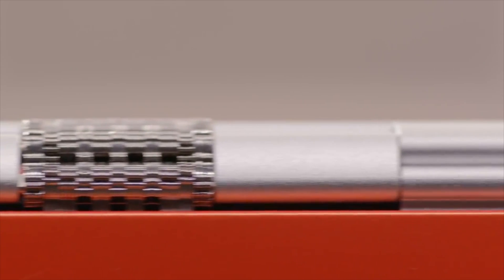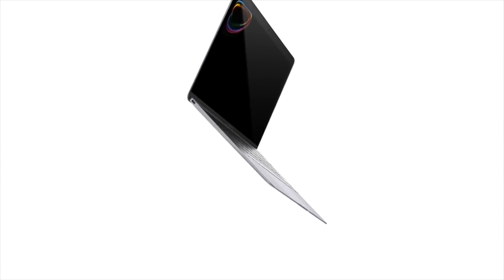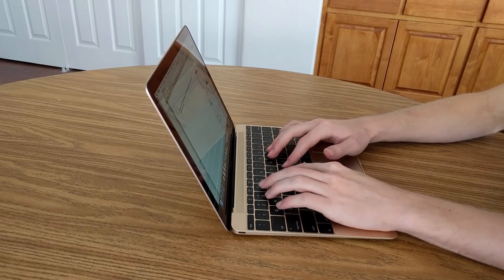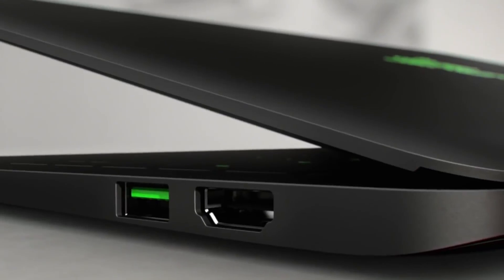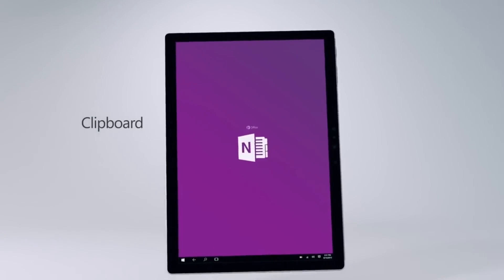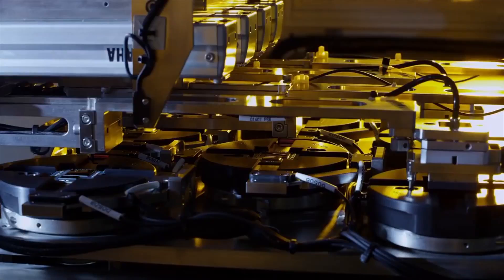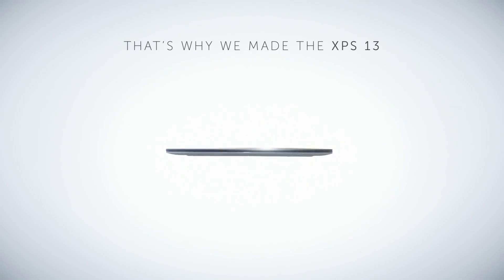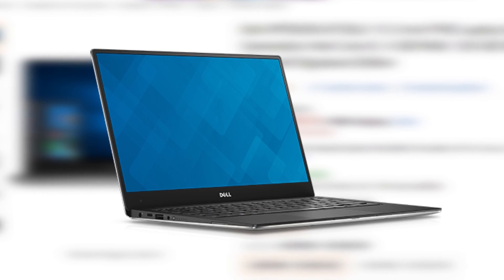Top 5 Laptops (2016)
If you're looking for a laptop, there are tons of choices available to you...but only some of them are worth the cost!  Here are the top 5 best laptops of 2016.

Top 5 Laptops:
#5 - 12-Inch MacBook (2016)